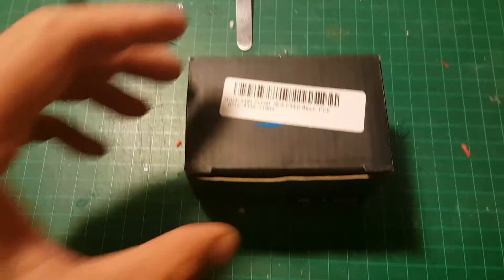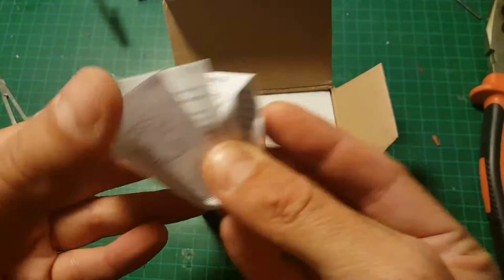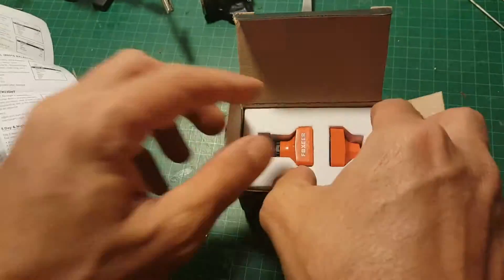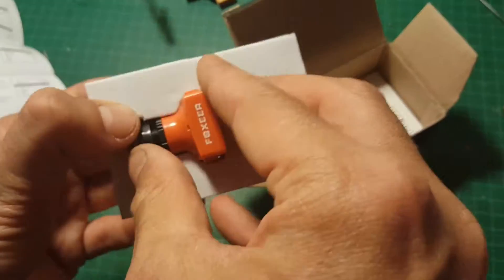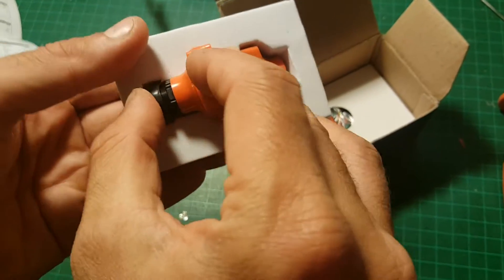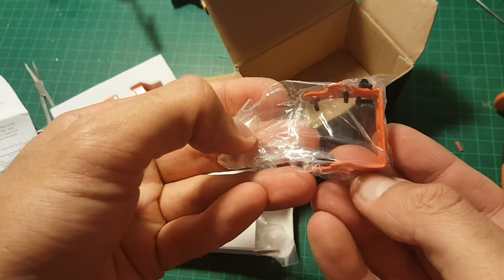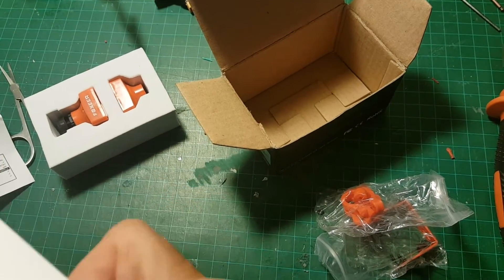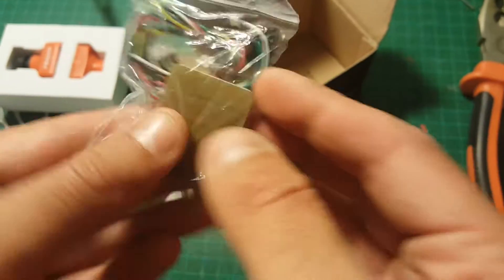Foxeer HS1190 Arrow 2.8mm 600TVL CCD OSDMini FPV Camera unboxing and flight video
Description:
Brand Name: Foxeer
Model: HS1190
WDR: D-WDR
TV System: NTSC
CCD: 1/3 Sony SUPER HAD II CCD
Resolution: 700TVL(b/w), 600tvl(color)
Power Requirement: DC5V~22V
Weight: 12g (excluding the bracket)

Features:
1. Not only support DC5-22V,but also has inbuilt OSD and MIC
2. The advanced version of foxeer XAT600M(HS1177), which feature
by excellent wide dynamic range function and brilliant image perfomance

Package Included:
1 x HS1190 Camera
1 x Metal bracket
1 x OSD control board
1 x Plastic rings set
1 x 5pin servo cable
2 x Camera cases